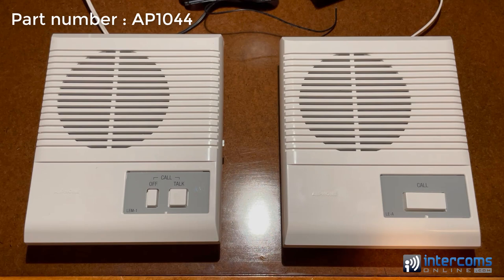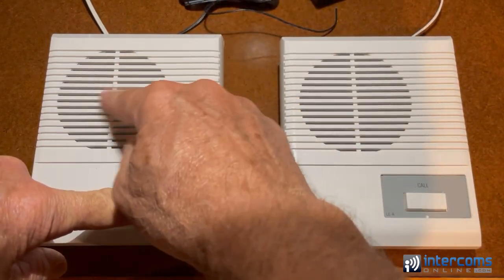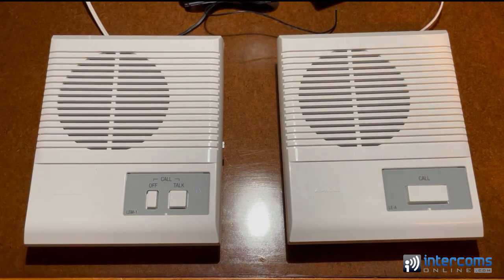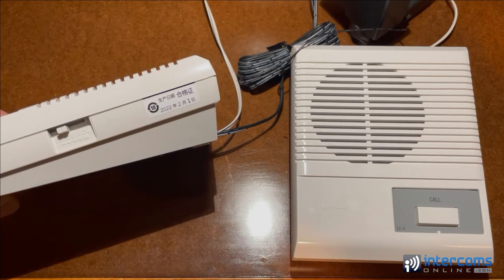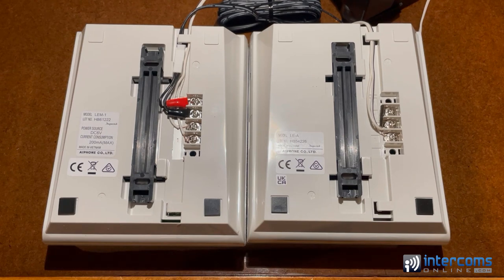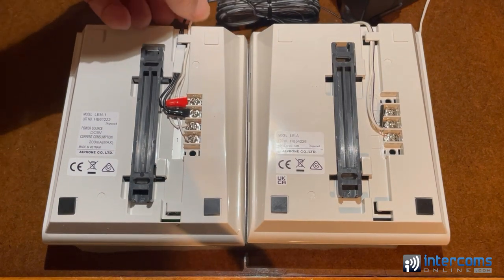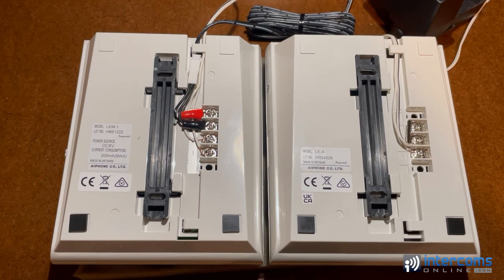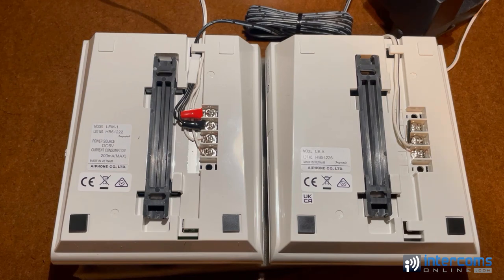Simple 2-Wire Wired Intercom System Review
This simple wired intercom system provides two-way communication between two points.

It is very simple to use. To call the substation, press the OFF and TALK buttons together to produce a tone on the substation. Or you can simply press the TALK button to speak without sending a tone. Release the TALK button to listen. Press the Off button to put the unit into standby. If this is not done the master cannot be called, but the area around the substation will be continuously monitored.

To call the master from the substation, simply press the CALL button. It rings the master as long as the button is pressed. When the master answers, the substation can talk handsfree without pressing a button.

The voice volume on the master is adjustable by a control on the side of the master station.

The master station and substation can either be surface or wall mounted, or desk mounted. They wall mount on a single-gang box or ring.

This is a kit that set includes a desk or wall mount master station, a desk or wall mount substation, and an AC transformer to power the system. This intercom requires 2 conductor shielded cable between the door intercom and monitor.